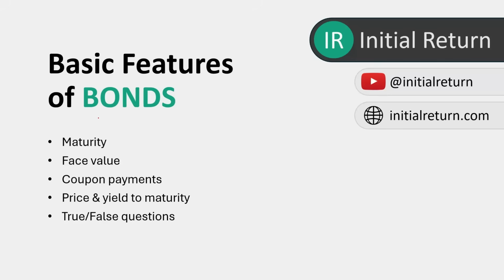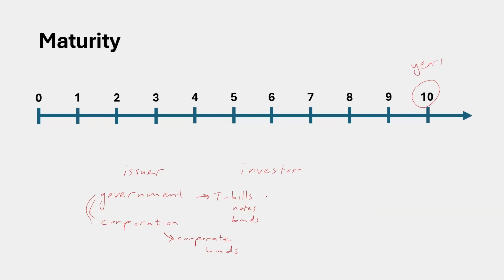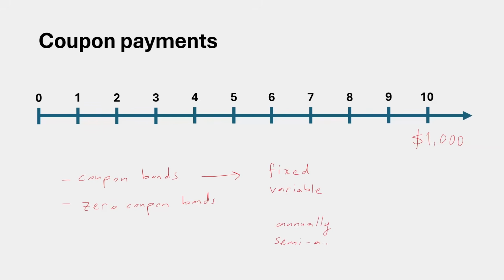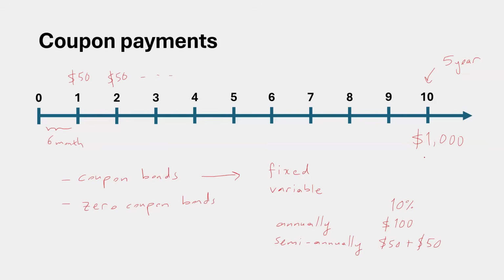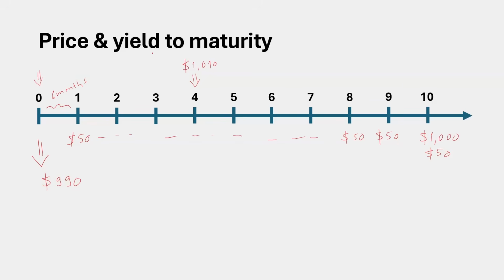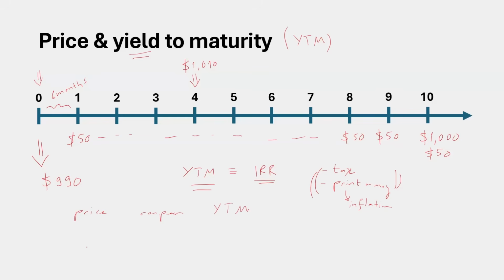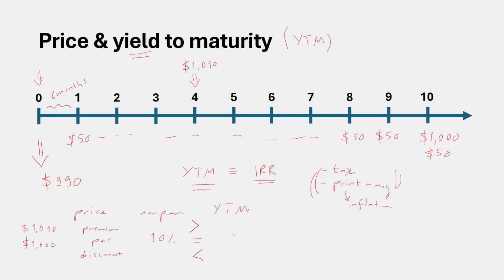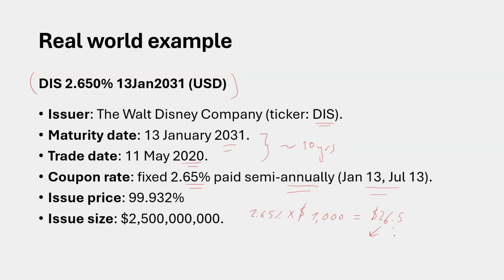Basic features of bonds - face value, coupon, maturity, yield / Principles of finance / Lesson 10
In this tutorial, we break down the basic features of bonds in a clear and beginner-friendly way. We’ll look at maturity, face value, coupon payments, price, and yield to maturity, then bring everything together with a real-world example and a quick true/false quiz to test your understanding.

📺 Ready to go further? Watch our tutorial on Bond Valuation, where we go step by step through solving bond valuation problems:

00:00 Intro
00:24 Maturity
02:23 Face value
02:52 Coupon payments
06:16 Price & yield to maturity
12:40 A real-world example
14:23 Test your learning: True or false?